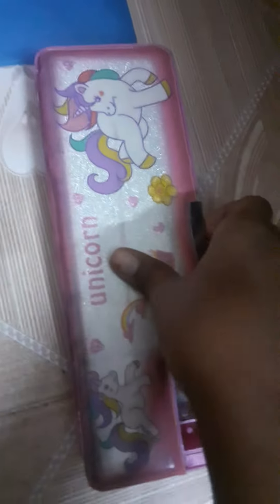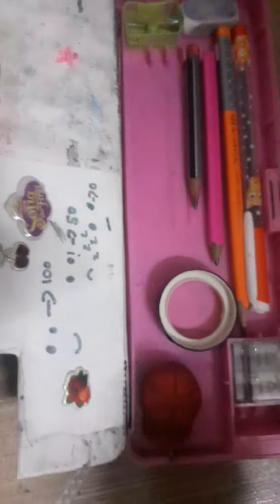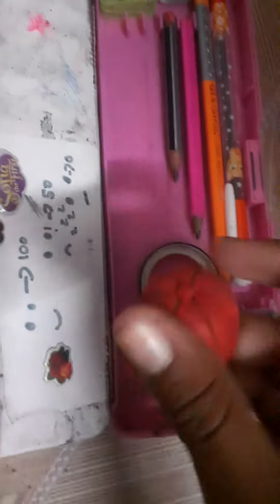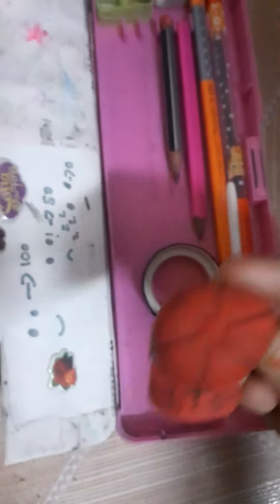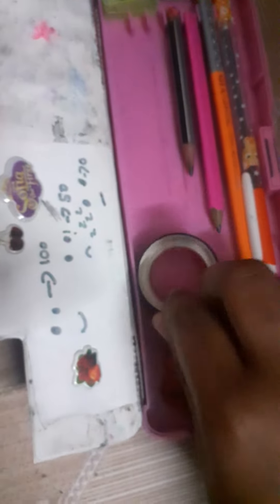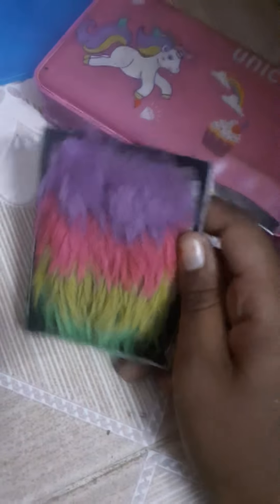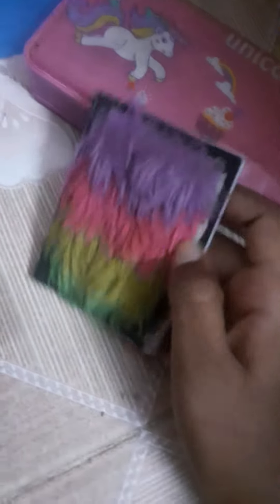school bag tour